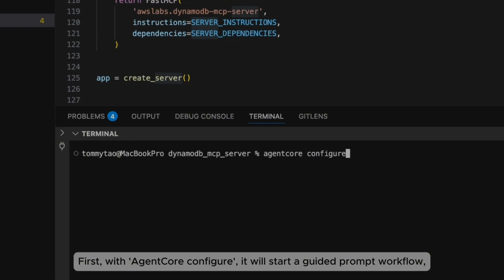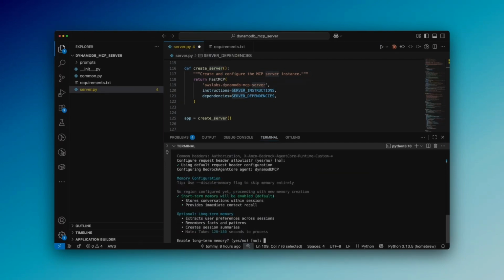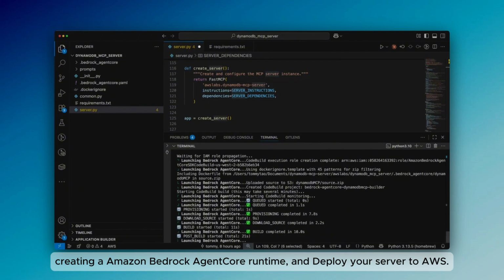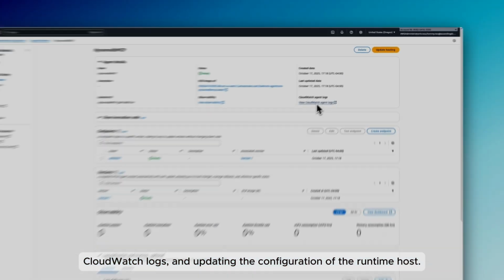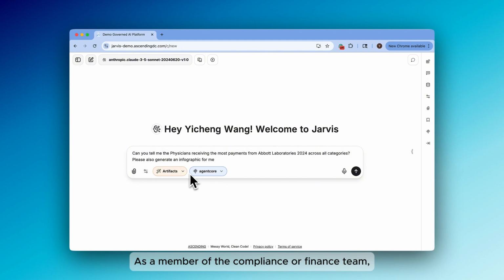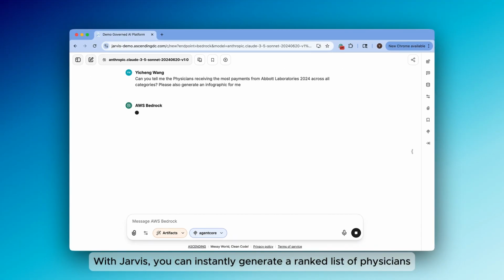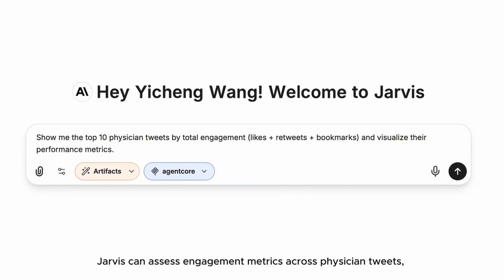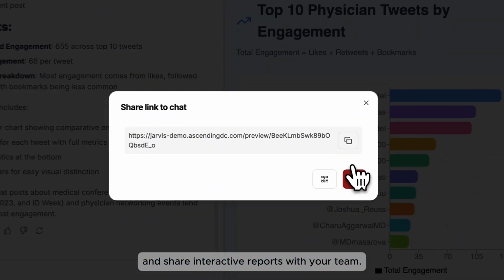Jarvis Integration with AWS AgentCore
With AWS AgentCore, deploying AI has never been easier.
In this demo, we show how Jarvis uses AgentCore to connect with DynamoDB and deliver smart, natural language data insights — securely, automatically, and at scale.

Co Author: Ryo Hang, Celeste Shao